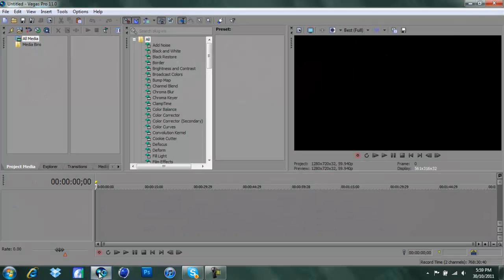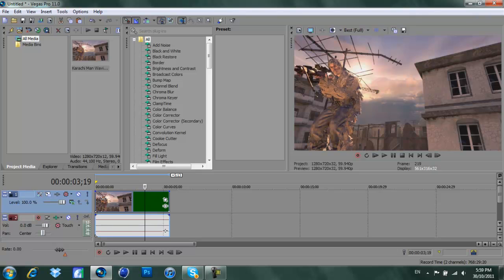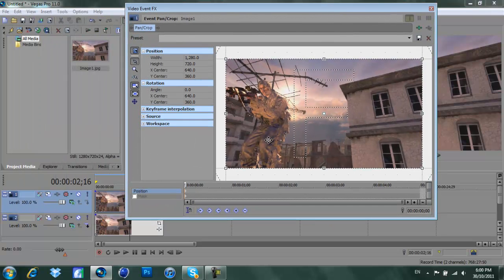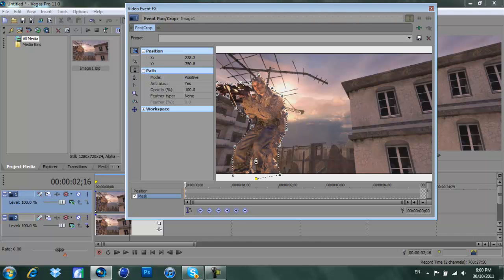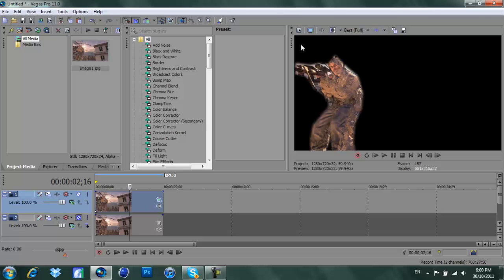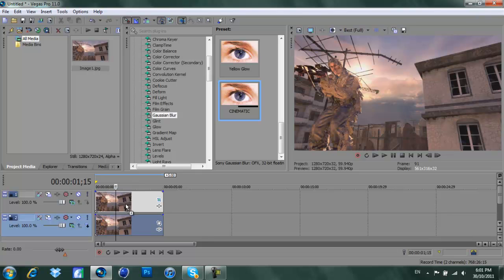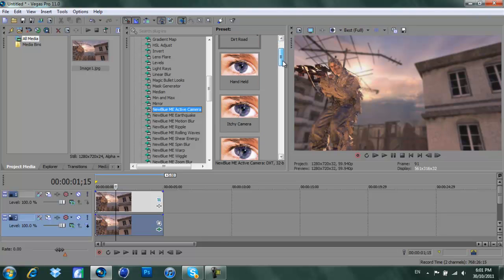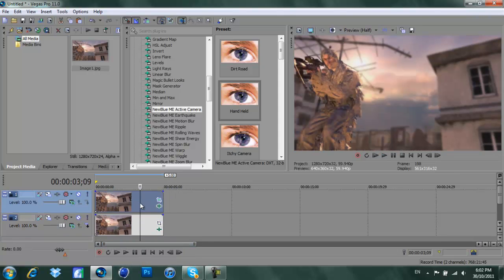Editing Tutorial #3 | Depth of Field in Sony Vegas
I'm the new owner :) Expect the same type of uploads! Im a graphics designer, editor, and player!

Any questions? comment.